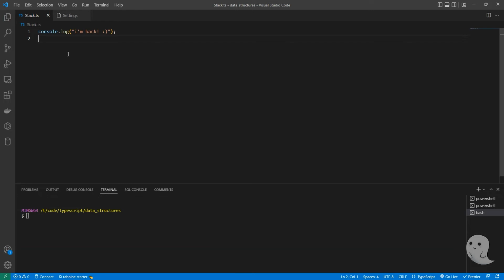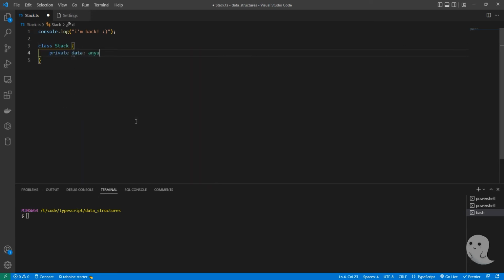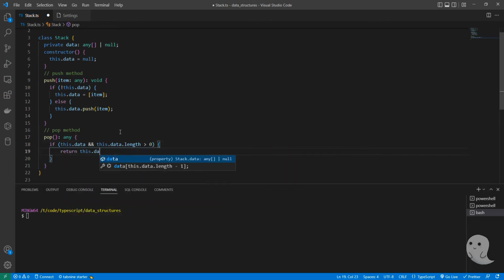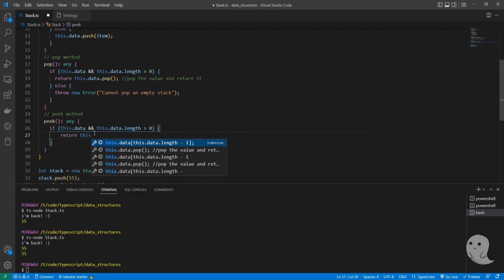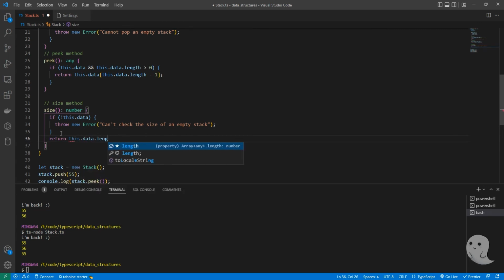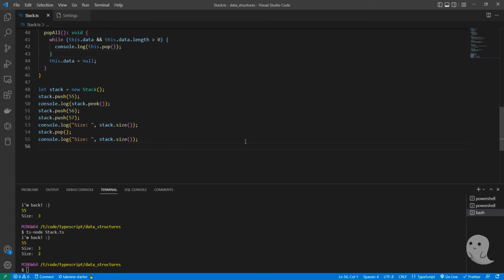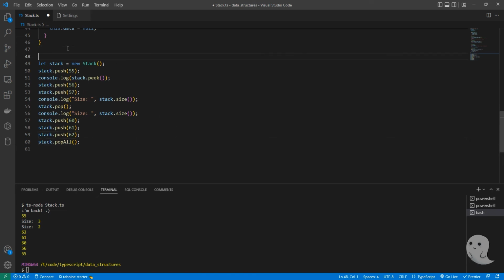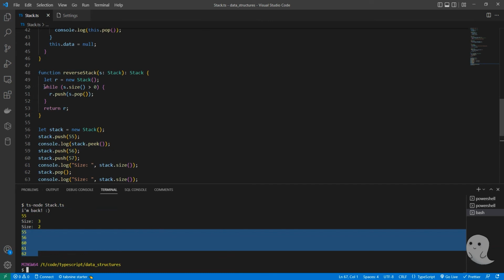Stacks in Typescript (Typescript Data Structures Part 3)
I'm back!

In this video, we discuss how to implement stack using Typescript. We'll talk about the basic operations of a stack and how they work, and talk a little about common use cases.